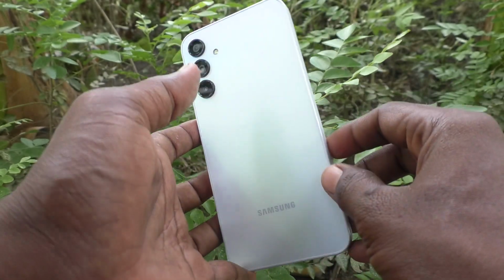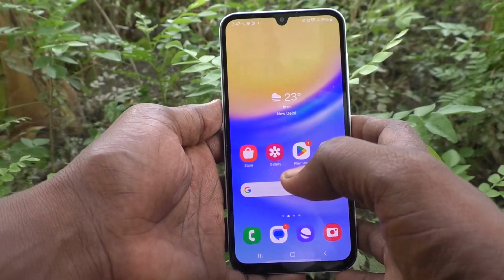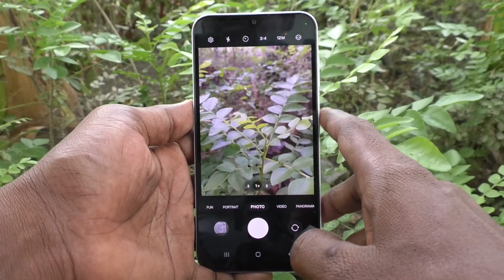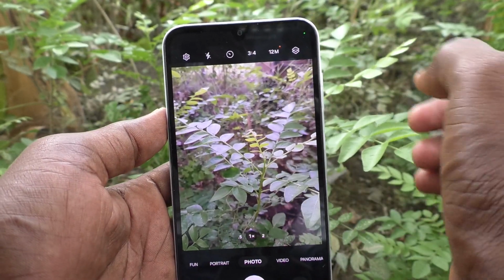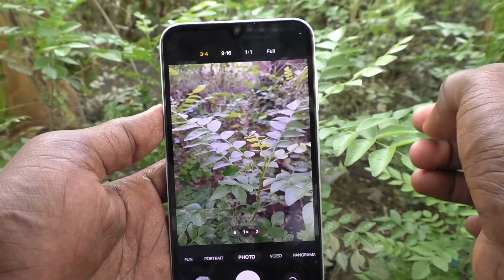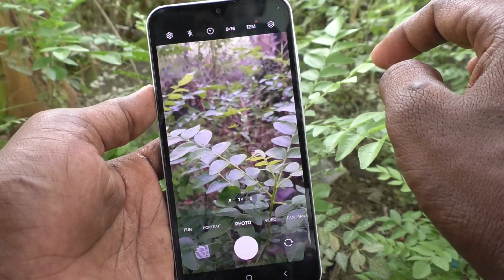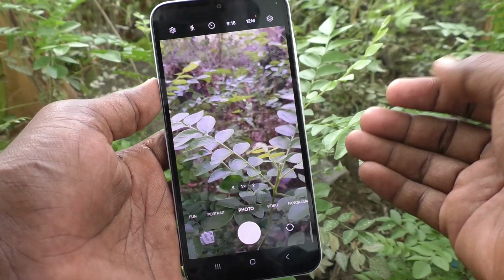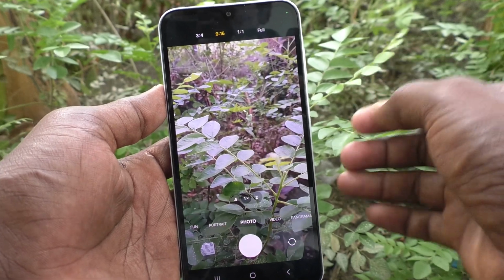How to change photos aspect ratio in Samsung Galaxy A15 5G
Samsung Galaxy A15 5G photos aspect ratio change settings: Learn how to change photos aspect ratio in the Samsung Galaxy A15 5G smartphone.